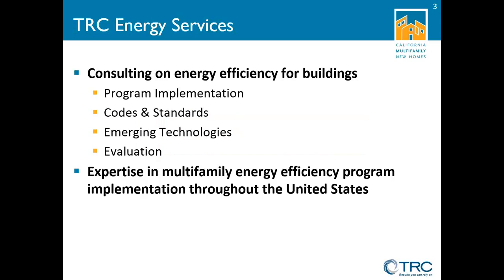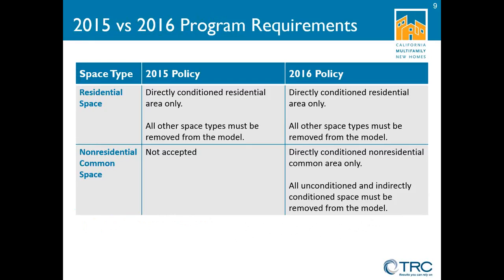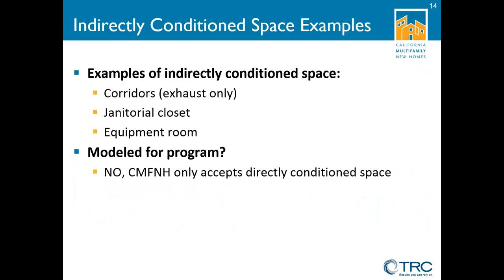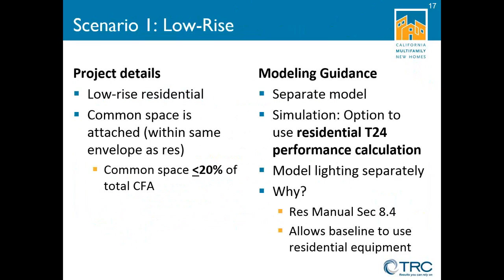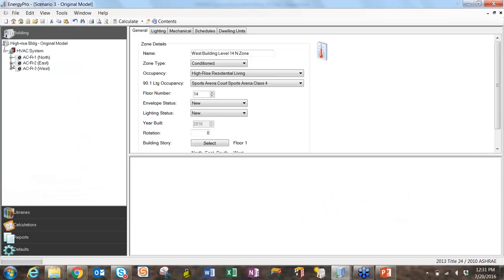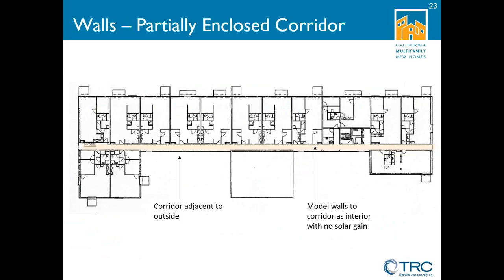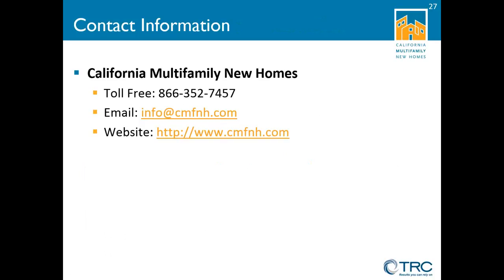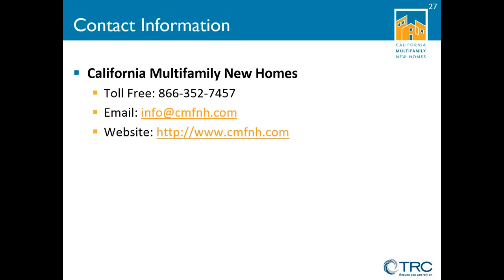CMFNH Common Space Modeling - July 20, 2016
Common spaces for tenant use are now eligible for California Multifamily New Homes incentives. Modeling nonresidential common spaces in multifamily buildings introduces challenges, as there are currently limitations and uncertainty in the approved modeling software. In this webinar, CMFNH will provide an overview of common spaces modeling scenarios for low-rise and high-rise multifamily buildings, identify modeling options, and discuss modeling implications. The goal is to provide guidance on modeling these spaces that benefits the project team and is consistent across projects.